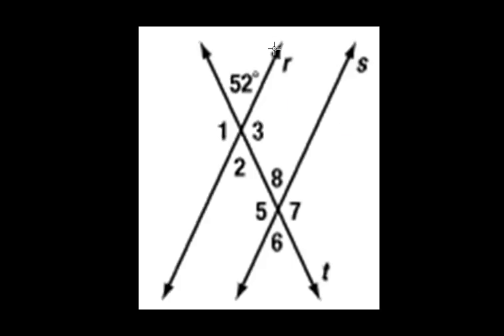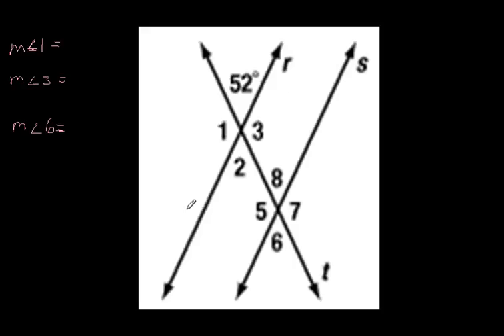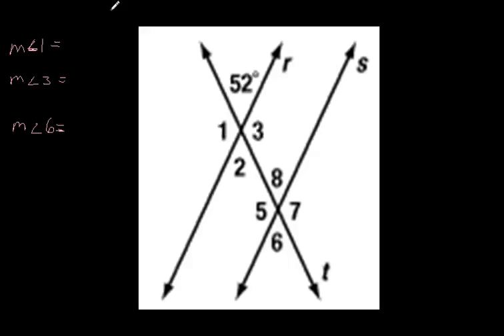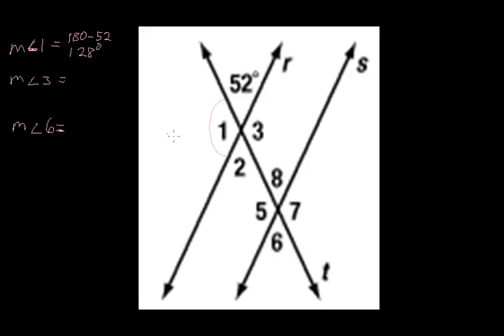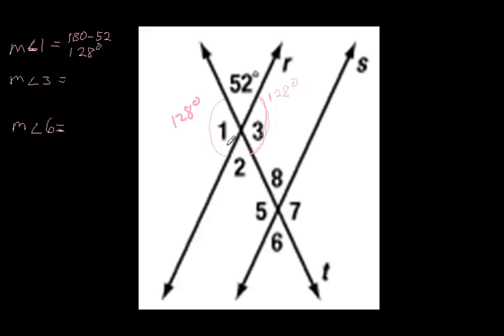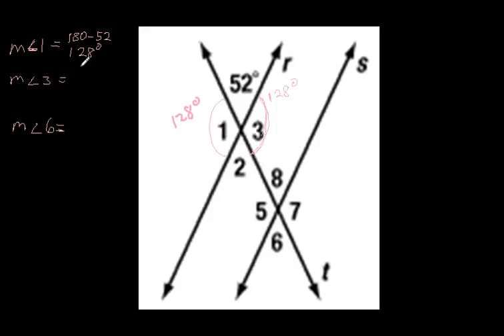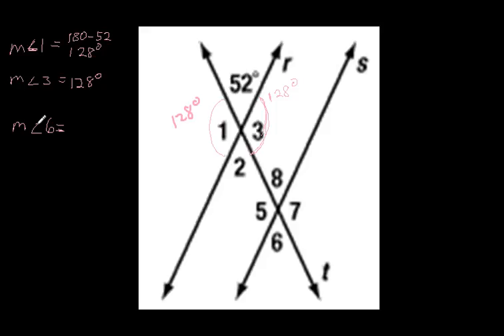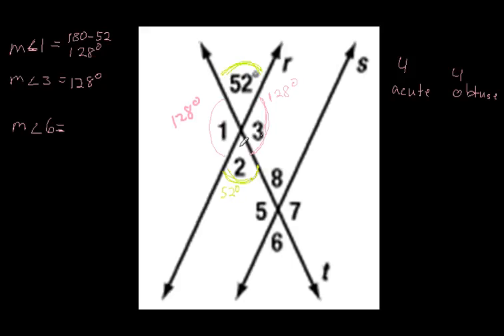152 5 2 parallel and perpendicular lines ex2 October29 0454